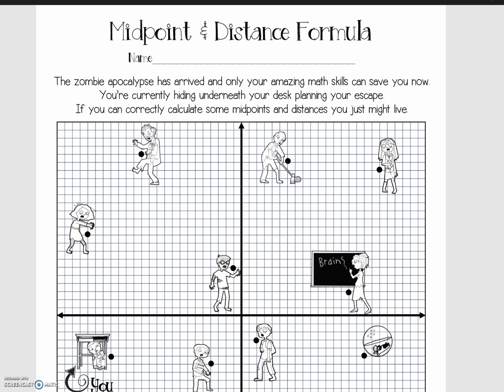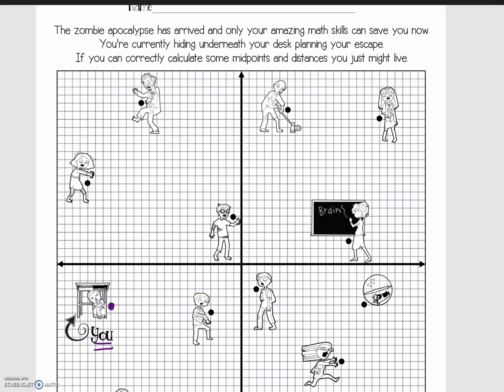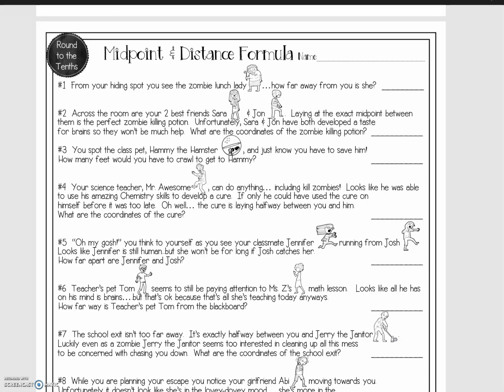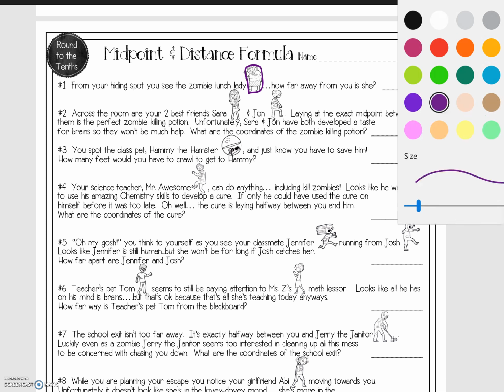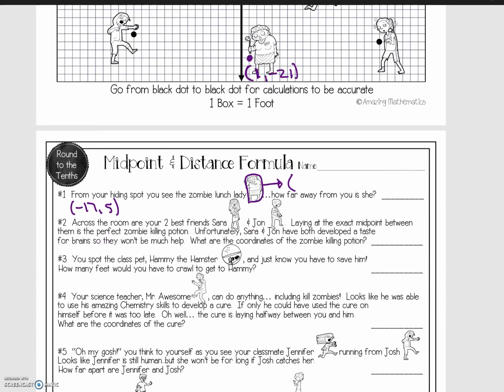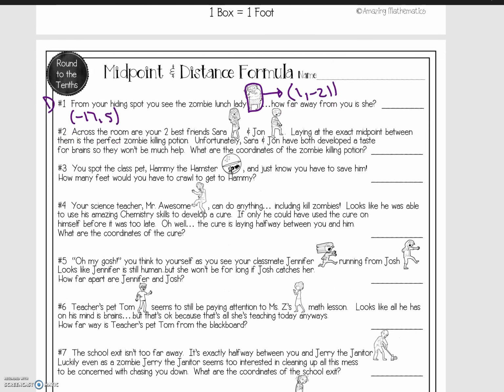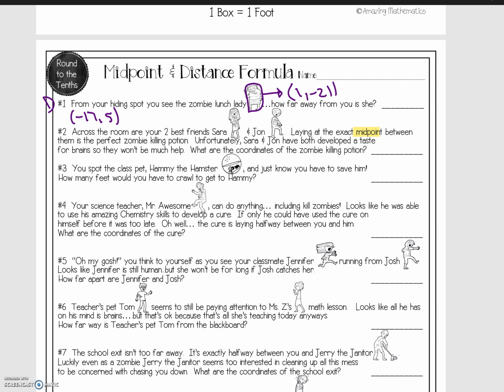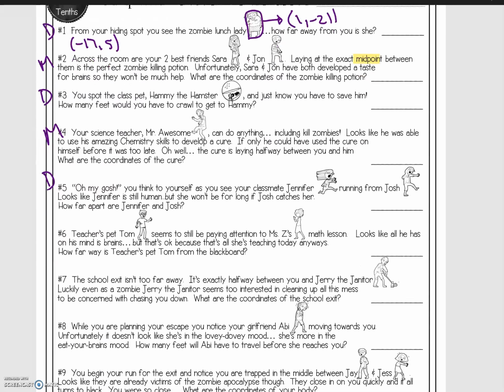Zombie Distance and Midpoint (Findsen)